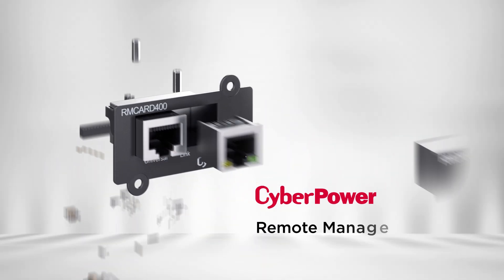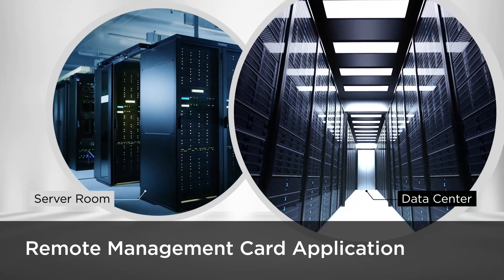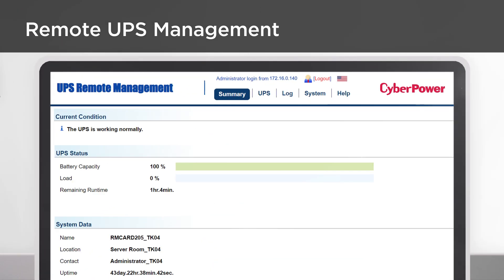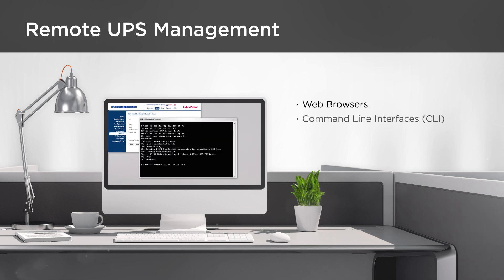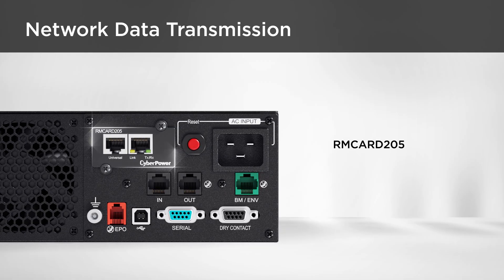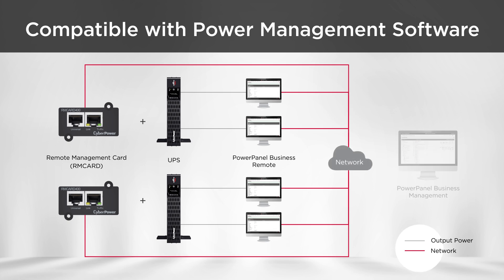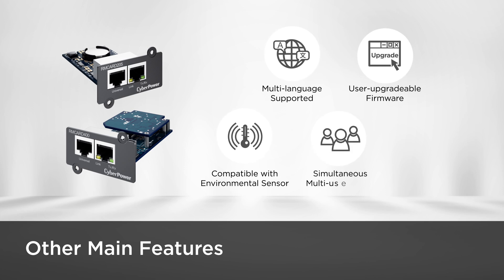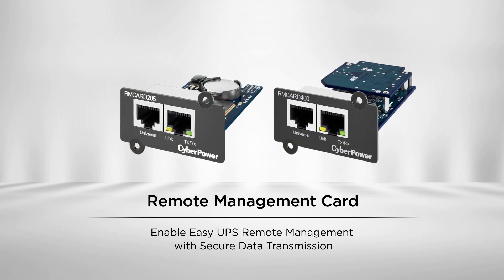CyberPower Remote Management Card Product Introduction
CyberPower Remote Management Card allows users to achieve a larger scale of power management. It enables remote management for specific CyberPower UPS series via web browsers, command line interface, and PowerPanel Power Management Software. The RMCARDs' user-friendly interface supports multiple languages, easy firmware upgrade, and remote schedule/shutdown/start-up/reboot of UPS.

For more product information and the most updated firmware version, please go to CyberPower official